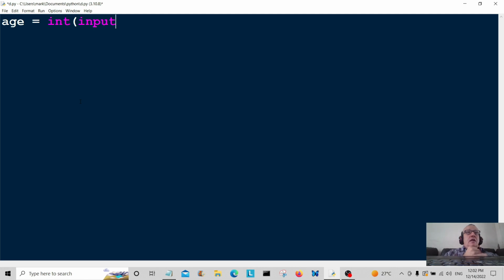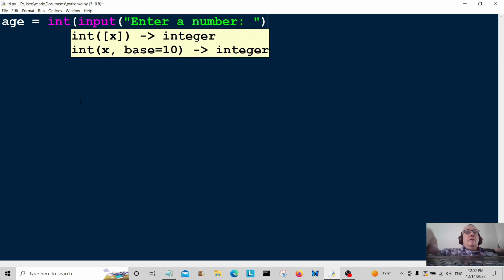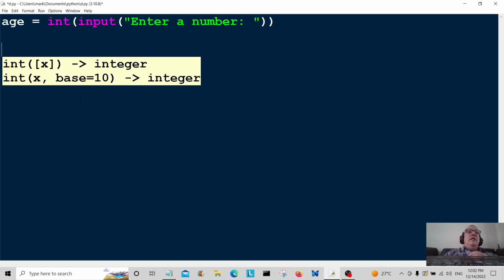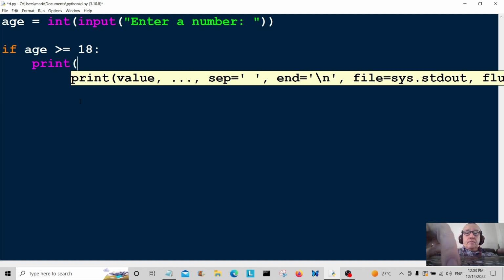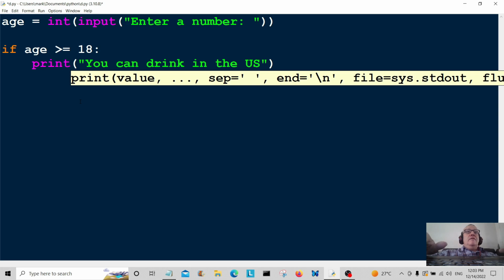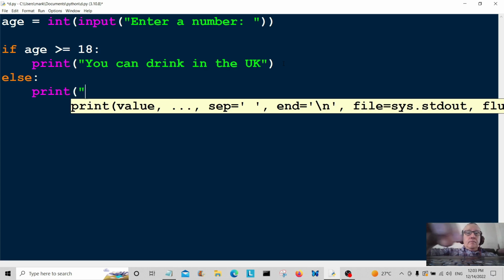Python Programming - COMPLETE BEGINNERS - If & Else Conditionals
Complete Beginners Python In Baby Steps. If Else Conditional Statements 2022.